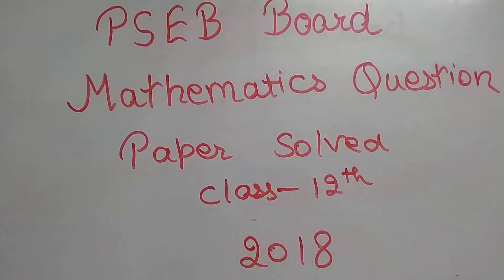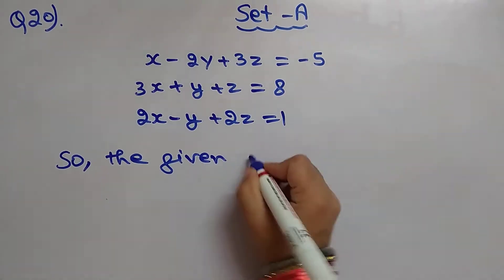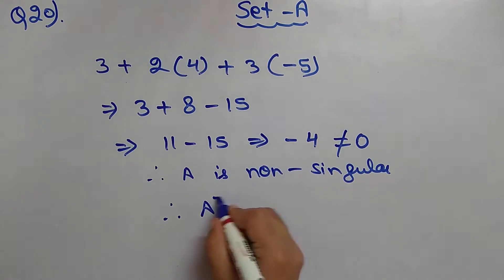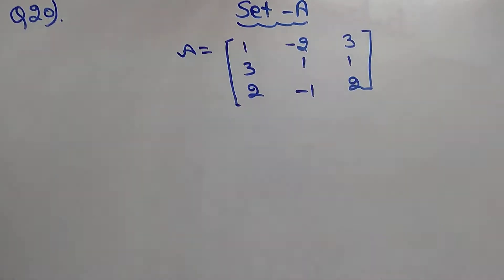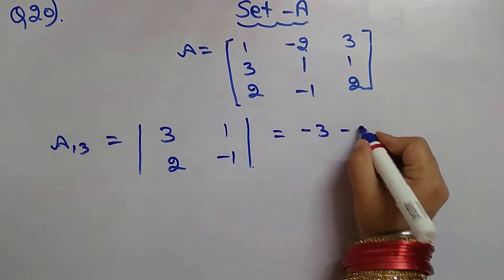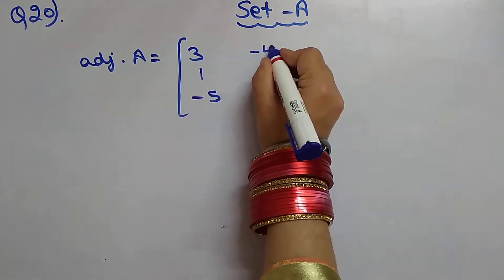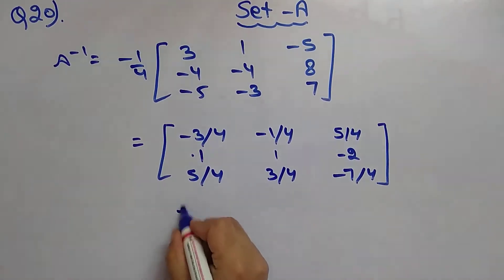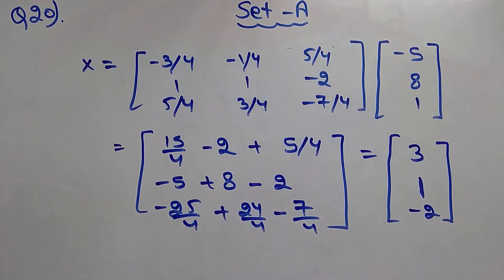Solve the following System of Linear equations by matrix method x-2y+3z=-5,3x+y+z=8,2x-y+2z=1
PSEB Board Mathematics Questions Paper Class 12 th 2018 Part 1